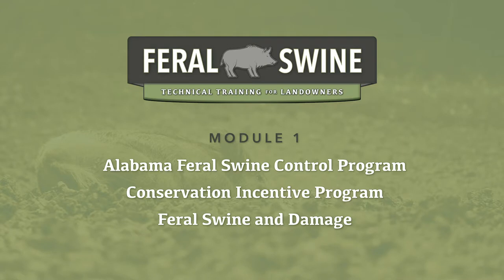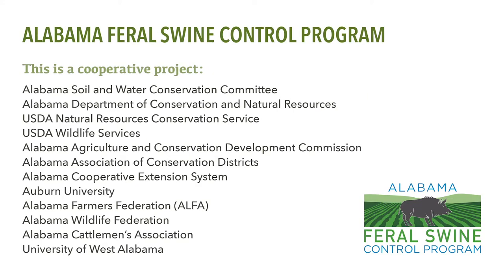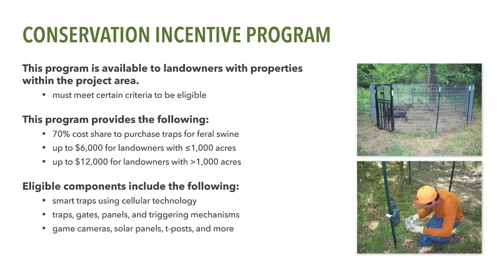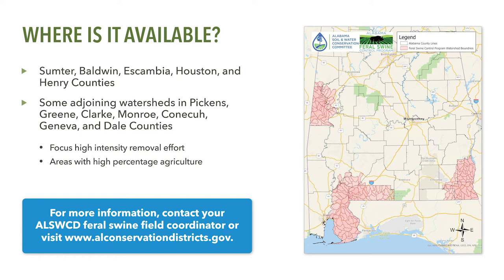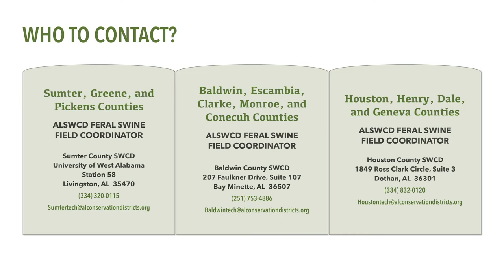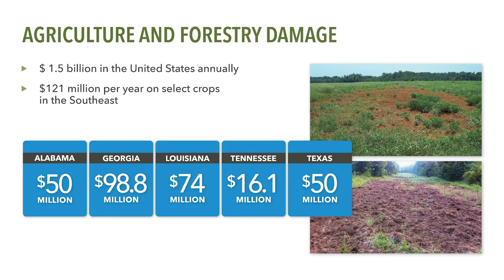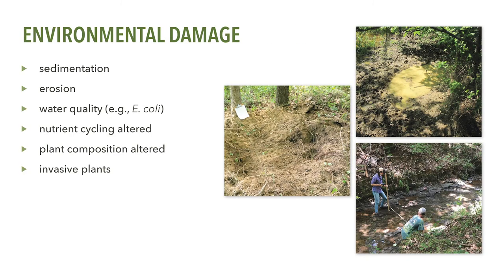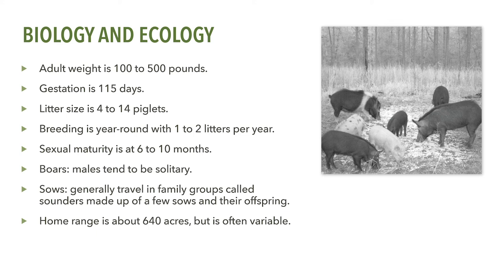Feral Swine Technical Training for Landowners: Module 1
The goal of this technical training is to provide landowners with basic knowledge about the Conservation Incentive Program, how to conduct removal efforts for feral swine, and to provide landowners guidance on best management practices that should be used to effectively and humanely remove feral swine.